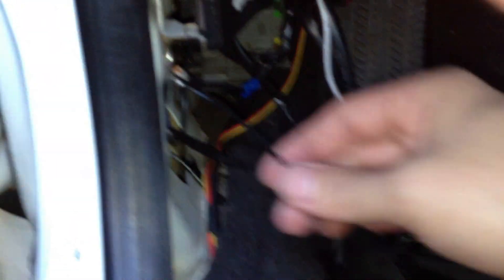Honda Prelude Ebay Fog Light Install Part 1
Here are some guide to install Fog Lights on a 97-2001 Honda Prelude. These Fog lights were order from Ebay. The kit is the one with the white, green and red connection wire.